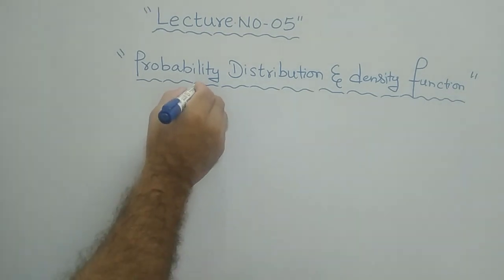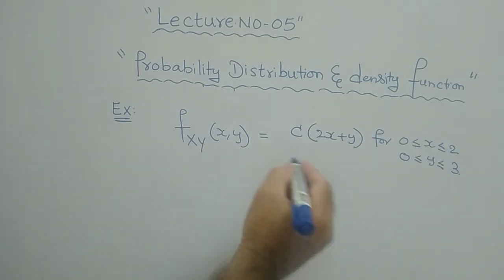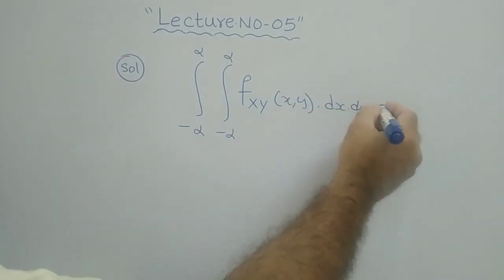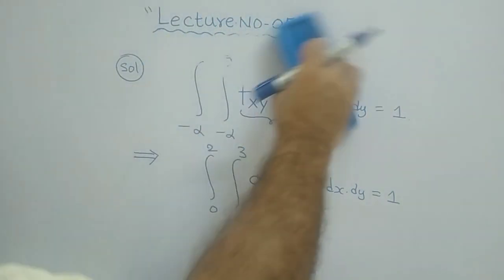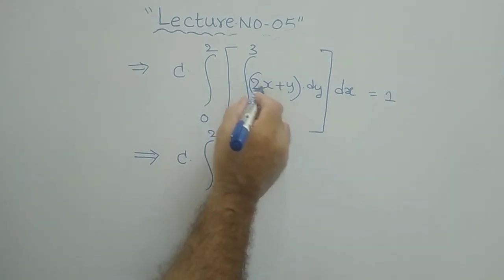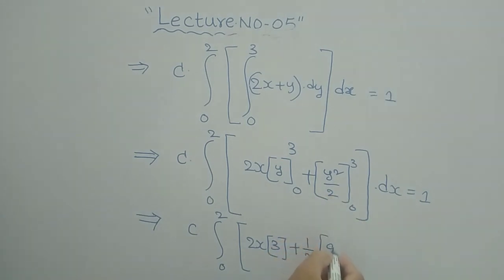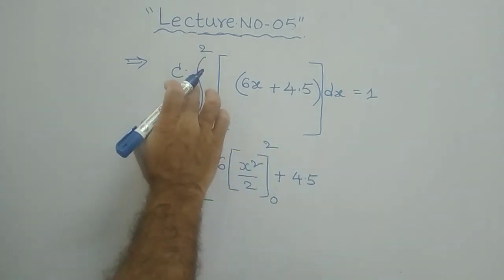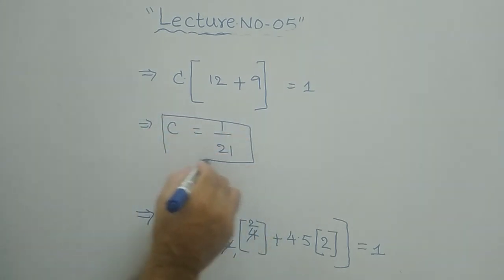RVRP_Lecture_05 Examples_on_PDF_and_pdf Random_Variables_Random_Processes